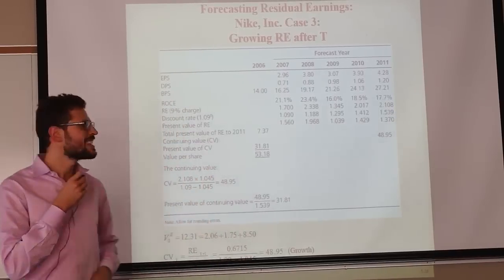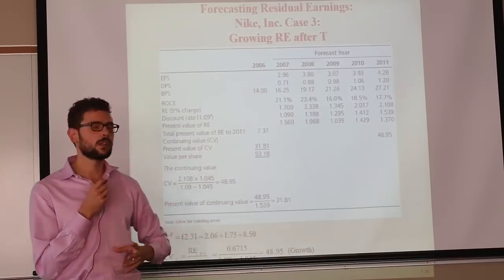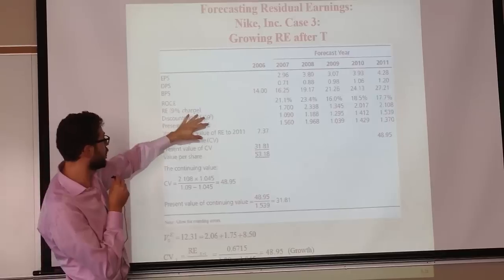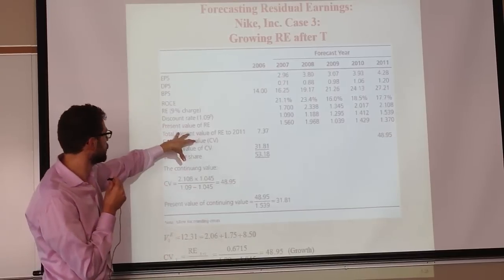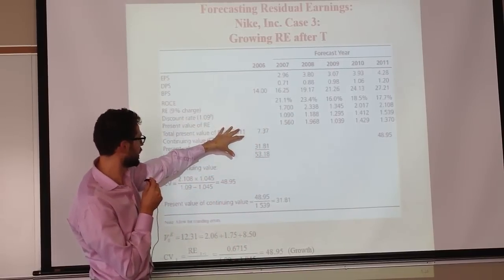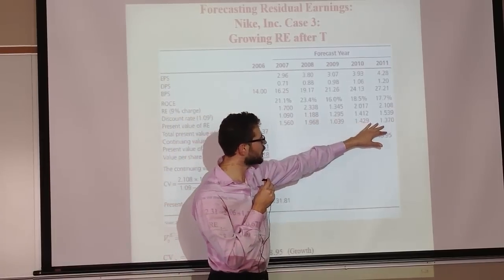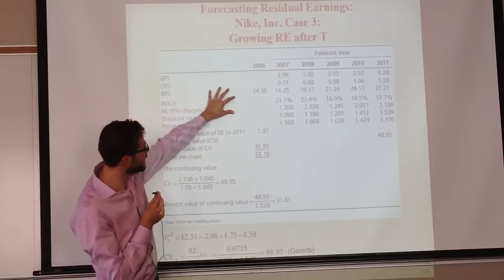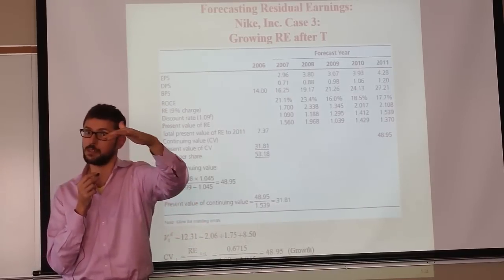Canadian Pacific - Fundamental Analysis